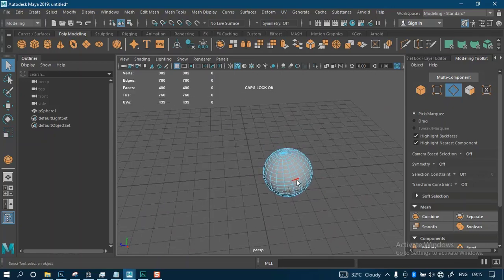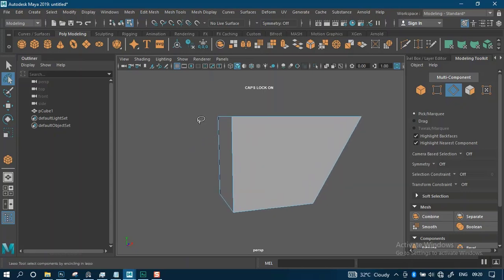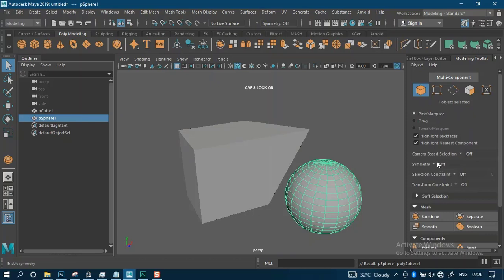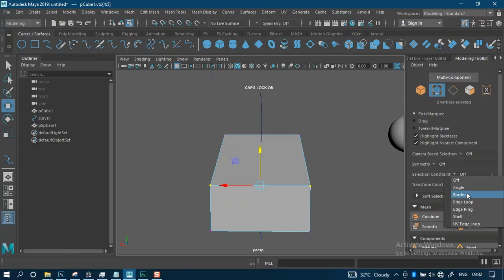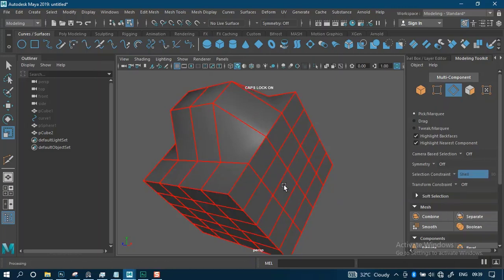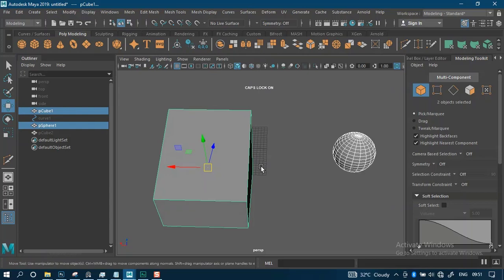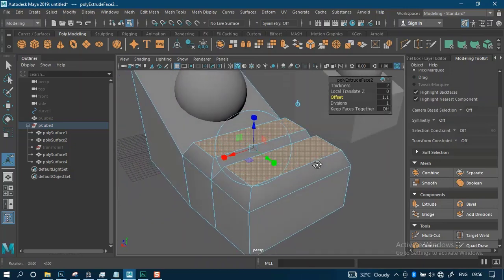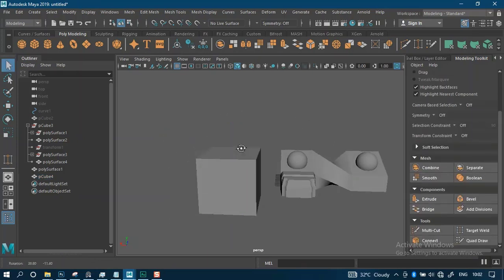02 INTRODUCTION TO MAYA 02